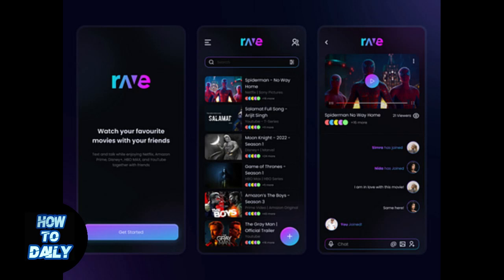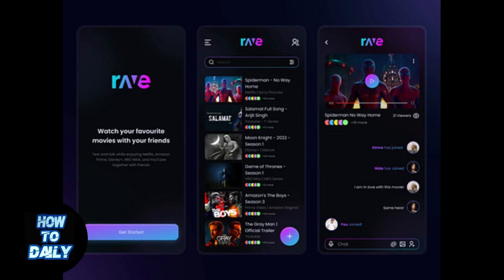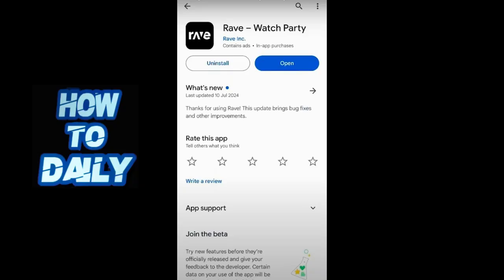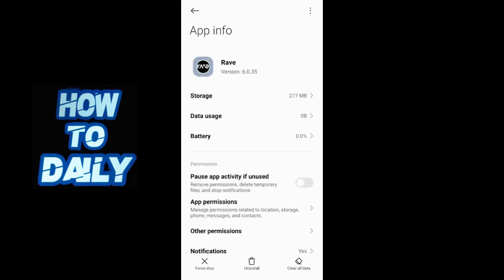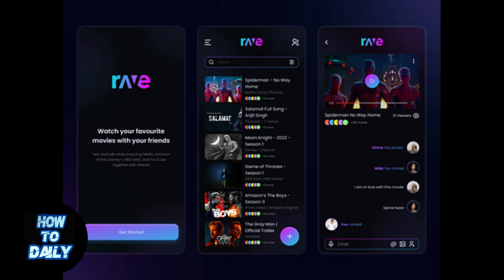How to Fix Rave App “There Was a Problem Loading Your Video” Error 2024! (FULL GUIDE)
Are you tired of the frustrating "There Was a Problem Loading Your Video" error on the Rave app? This 2024 guide offers comprehensive solutions to fix this annoying issue. Learn how to troubleshoot common culprits like internet connectivity, app glitches, video compatibility, and more. Discover step-by-step instructions to get your Rave videos playing smoothly again. Don't let this error ruin your entertainment experience. Watch now and enjoy uninterrupted viewing! Let’s get started!